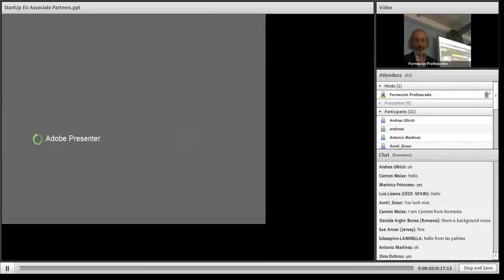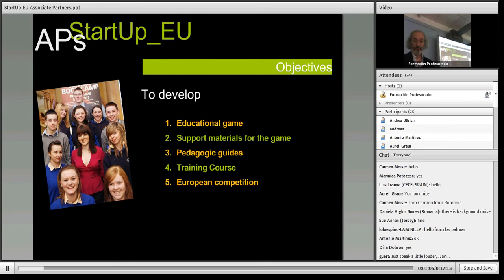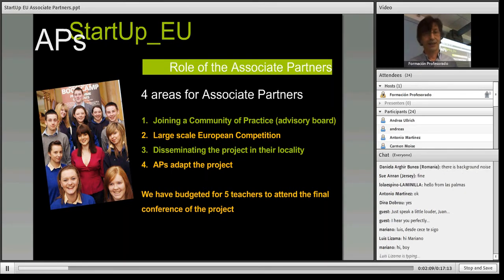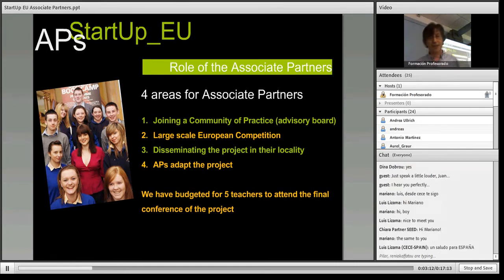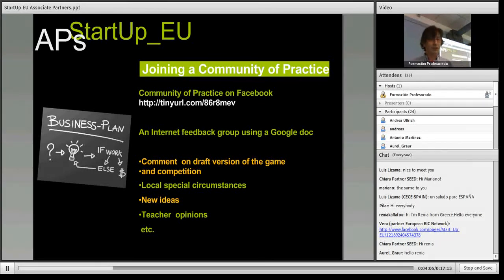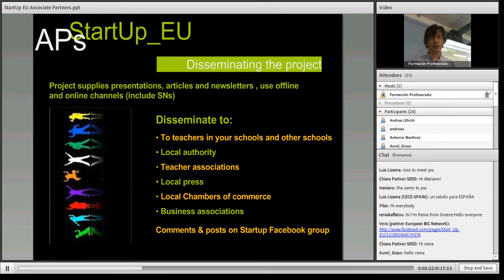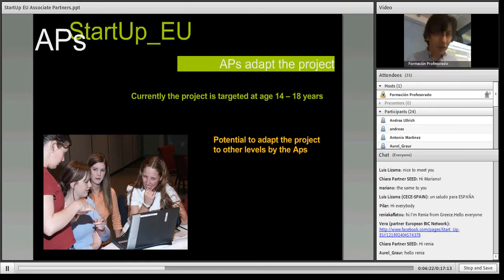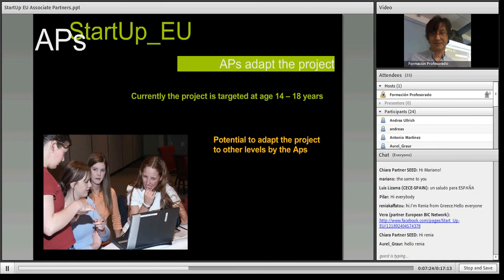StartUp EU project Introduction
StartUp_EU is project for schools, to replicate the excitement and creative, innovation of a new startup company. The project will create an educational game to develop entrepreneurial skills.

The StartUp_EU project is designed to motivate secondary school students by replicating the excitement and creative innovation of a new startup company.

The project will create an educational game to develop entrepreneurial skills on a Web2.0 technology platform. Secondary school students will learn about entrepreneurship through inspiring and thought-provoking videos, online workbooks covering business and marketing plans, and presentation skills.